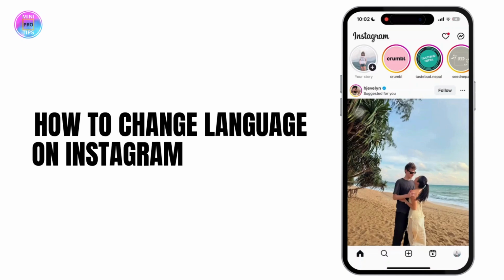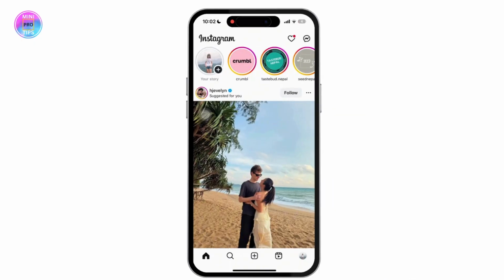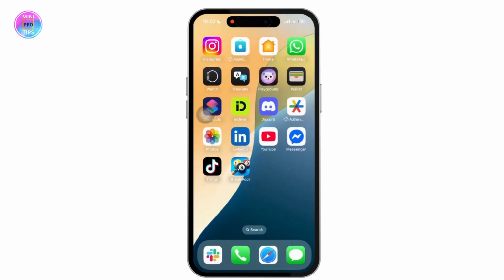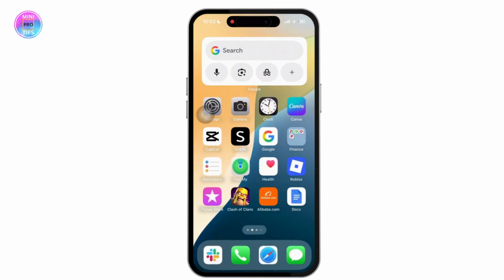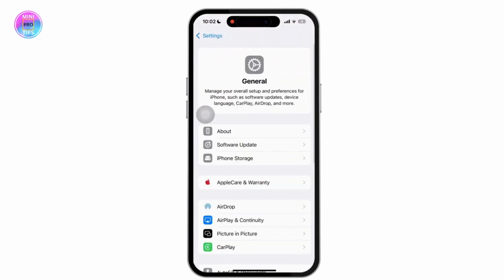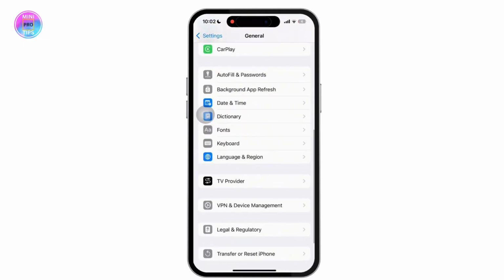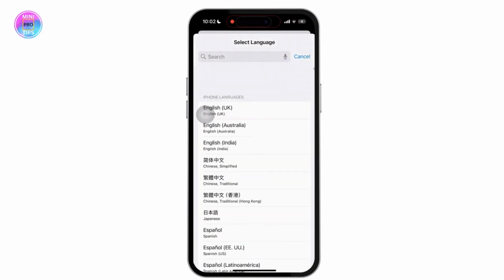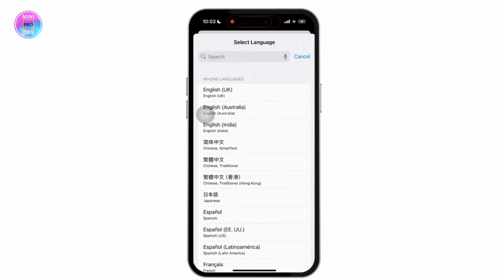How to Change Language on Instagram on iPhone (Quick Guide)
How to Change Language on Instagram on iPhone (2025)! Want to switch your Instagram language on your iPhone quickly? This video will guide you through the steps on how to change language on Instagram on iPhone easily and fast. Whether you're wondering, "How do I change Instagram language on iPhone?" or need help navigating the settings, this tutorial has you covered. Learn how to customize your Instagram app language to your preference in just a few taps. Watch now to see how you can change language on Instagram on iPhone today!

Timestamps:

00:00 How to Change Language on Instagram on iPhone
00:10 How Do I Change Instagram Language on iPhone?